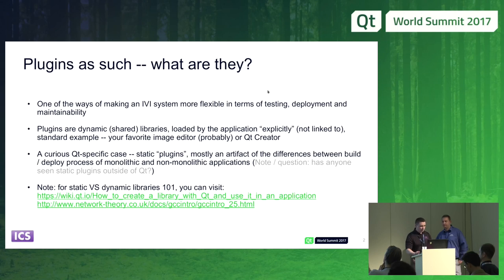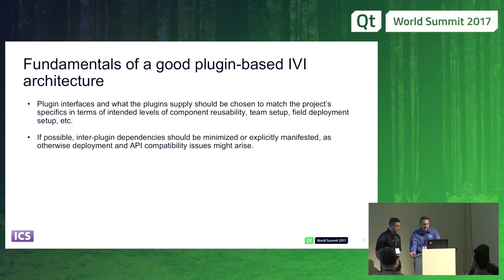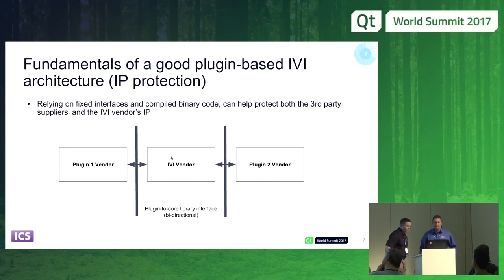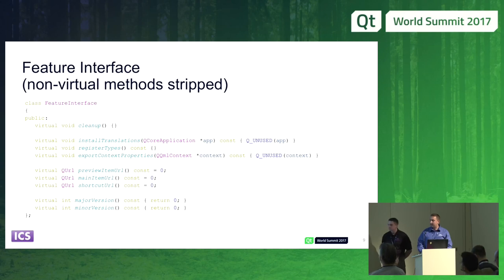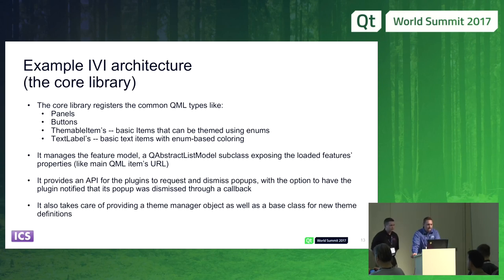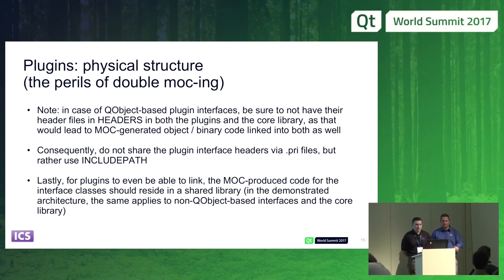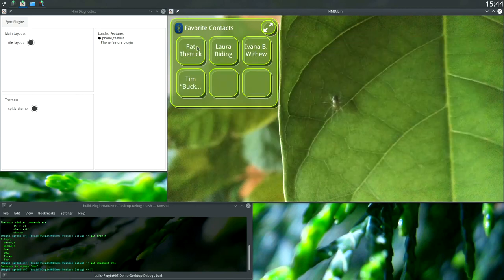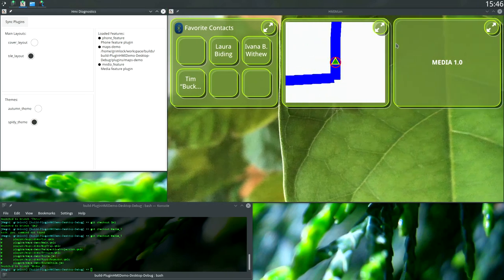QtWS17 - Plugin-based IVI Architectures with Qt, Krzysztof Krzewniak Vladimir Moolle, ICS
With Qt quickly becoming the dominant means of developing In-Vehicle Infotainment Systems, developer teams worldwide face the choices of structuring applications at source and physical levels in ways, providing for comfort of development and debugging, ease of deployment and intellectual property protection. Being at the core of Qt’s own architecture, plugins offer ultimate flexibility in above regards, yet some of the crucial aspects of developing plugin-based architectures are surprisingly lesser known. This talk aims at providing the missing pointers, touching on: – Providing both visual items and styling via plugins – Mixing C++, QML, translations, assets and resources in plugins – Plugin loading, unloading and memory management – Developing custom plugin formats The concepts and scenarios described in the talk will be illustrated by several live demonstrations.